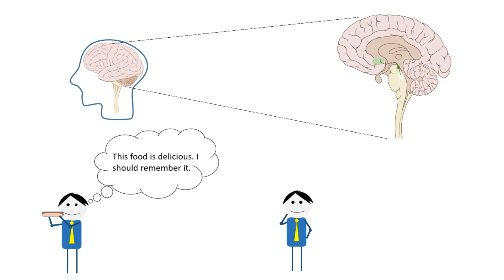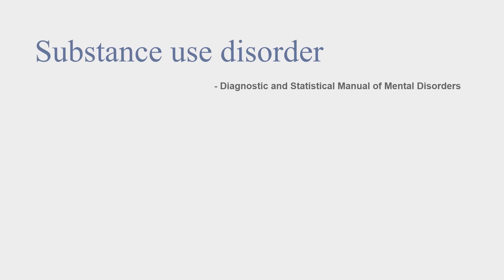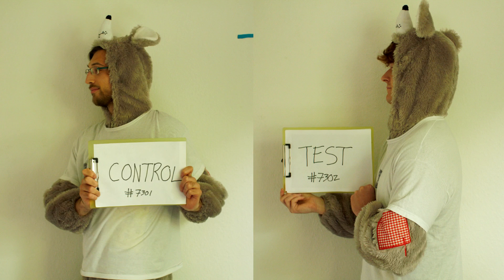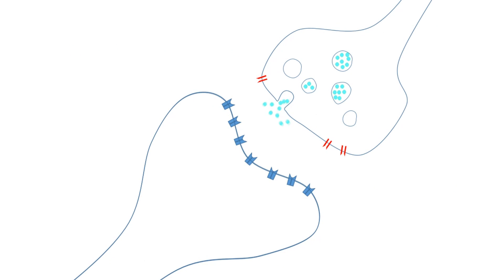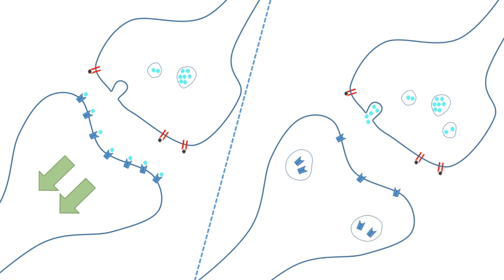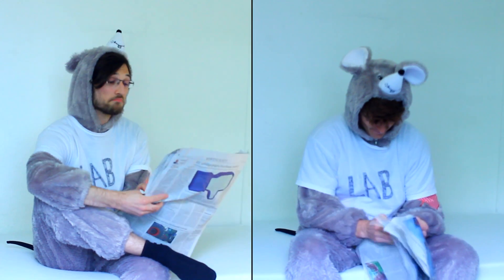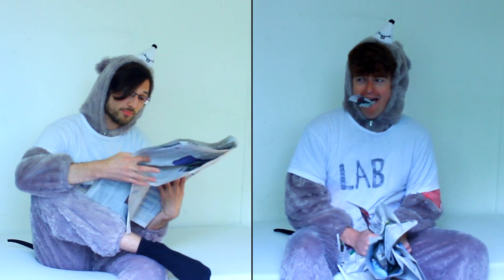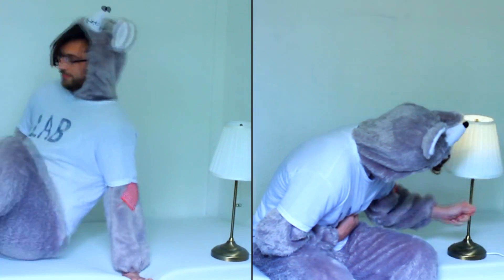Substance Use Disorder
Learn how the neurotransmitter dopamine contributes to substance use disorder.

This video was produced for the 2017 Brain Awareness Video Contest.